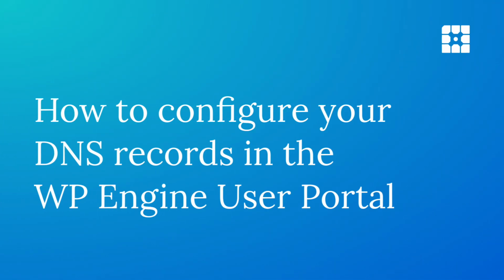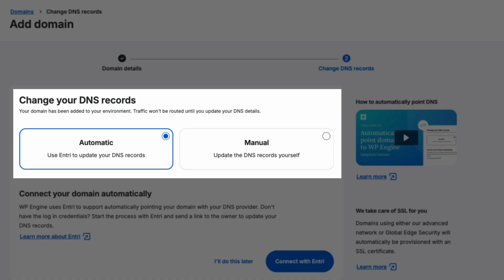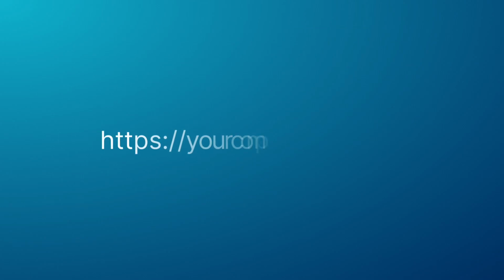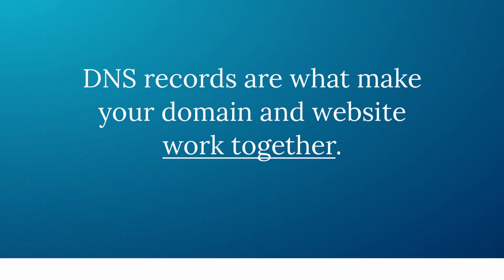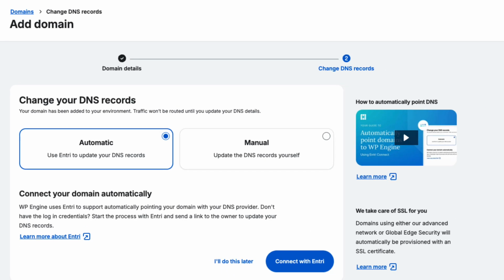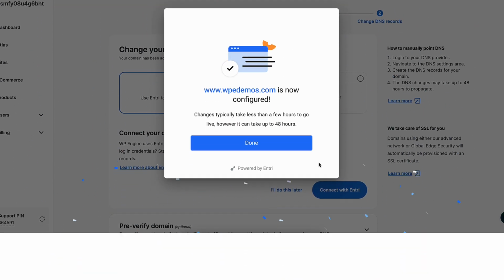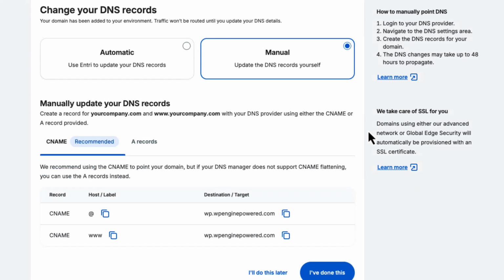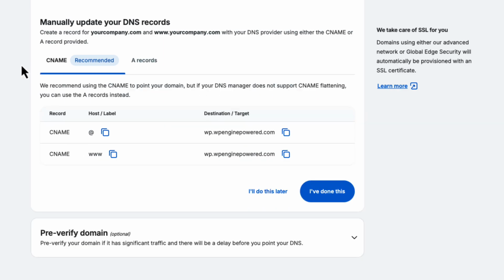How to configure your DNS records in the WP Engine User Portal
*NEW VERSION AVAILABLE:* A newer version of this video is available!

The third step to getting your website live with WP Engine is connecting your custom domain to your WP Engine-powered website. This ensures that when someone types in your domain name, their browser knows where to go to load it. In this video, we'll give a brief overview of how you can configure your DNS records in the WP Engine User Portal.